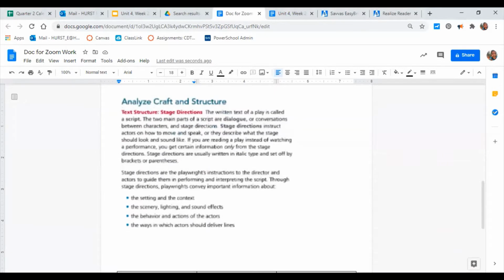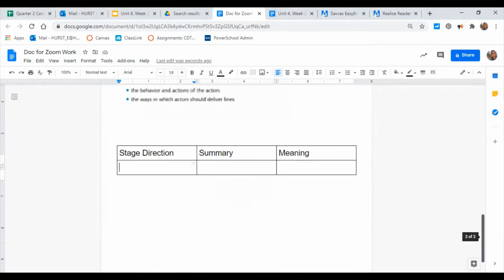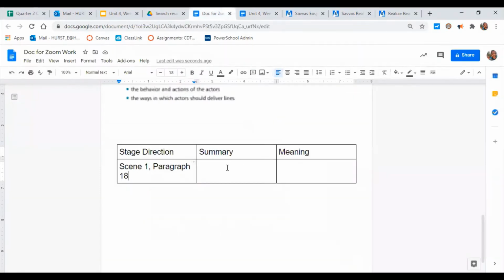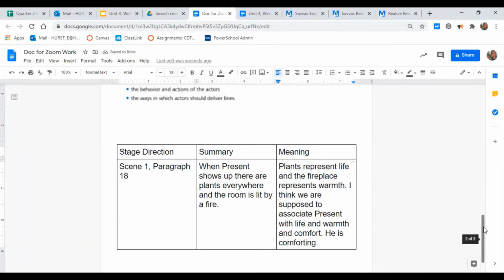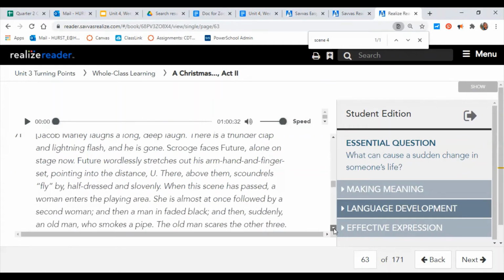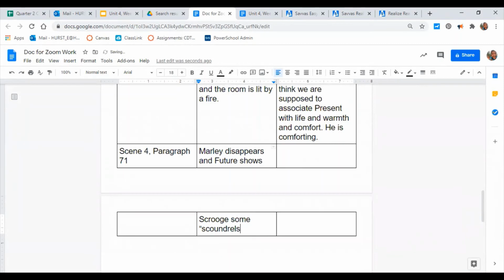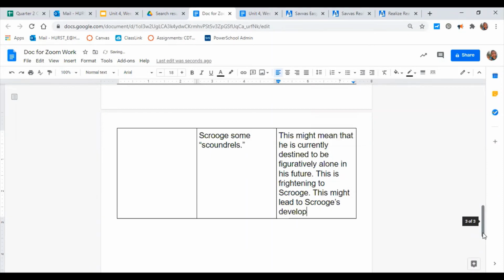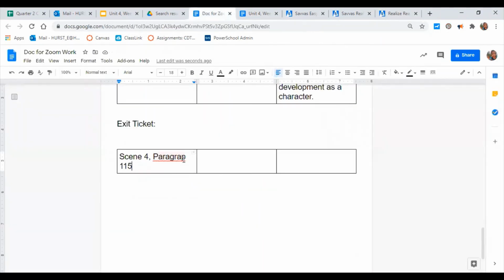7th Grade CDT Unit 4, Week 2, Day 5